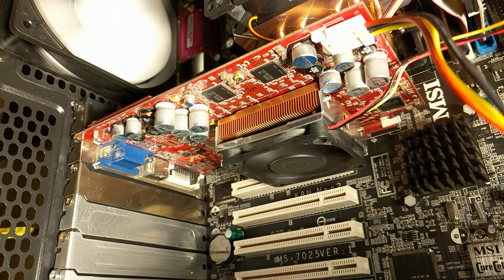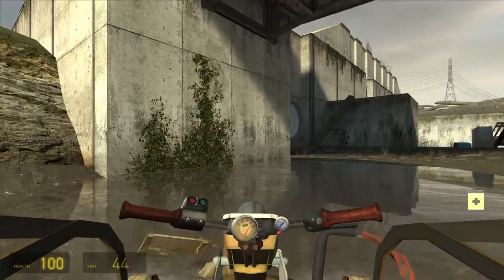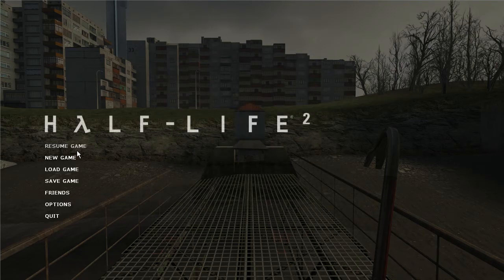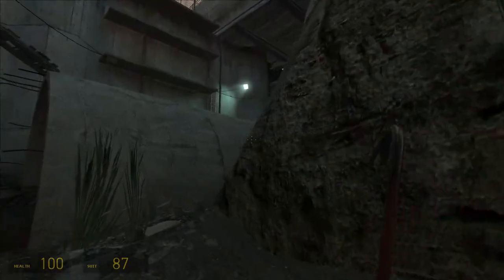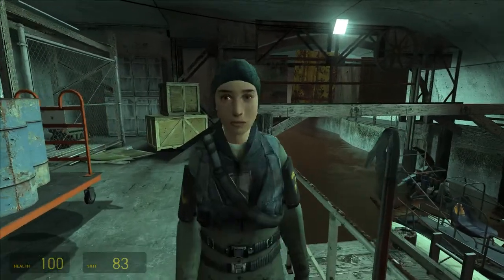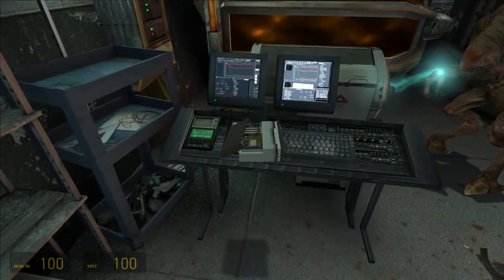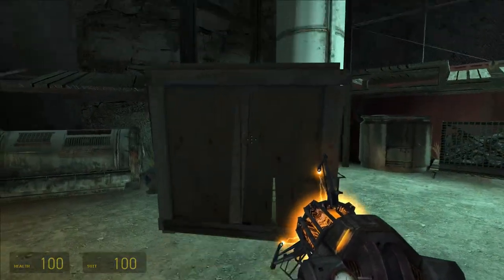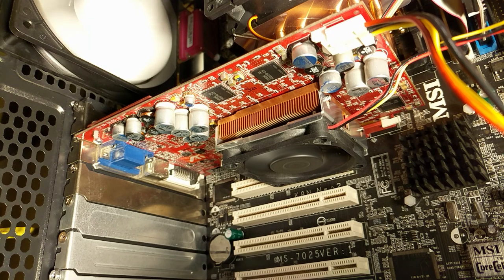Radeon 9700 Pro - Half Life 2 - 4X MSAA + AAA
Running the 9700 Pro thru the same section of Half Life 2 as with the previous 5800 Ultra video.  Same settings aside from extra eyecandy thanks to Radeon's Adaptive Anti-Aliasing for transparent textures.

DVI capture.

MSI K8N Neo 2 Socket 939 motherboard
Athlon 64 4000+ 2.4 GHz
2GB PC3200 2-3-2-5 dual channel
Radeon 9700 Pro 128MB
Hercules Game Theater XP sound card
Intel SSD 320 80GB on PATA/SATA adapter

Windows XP